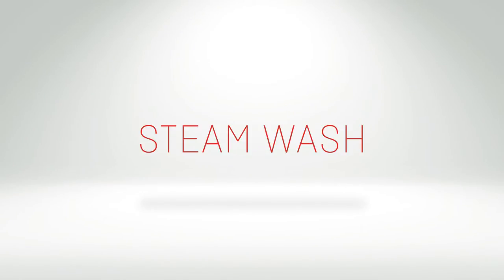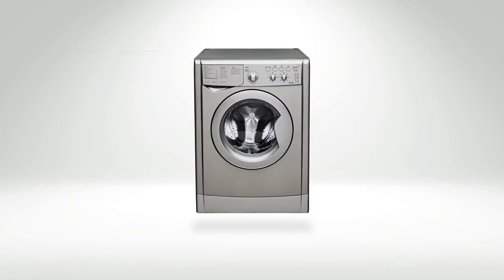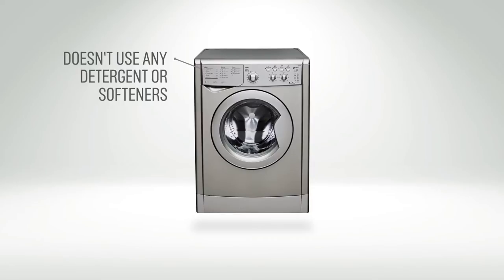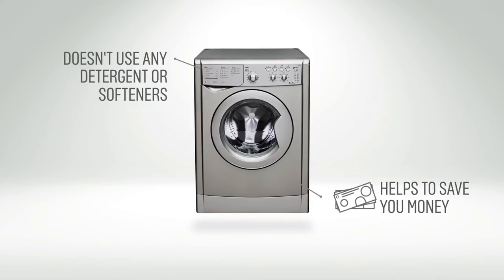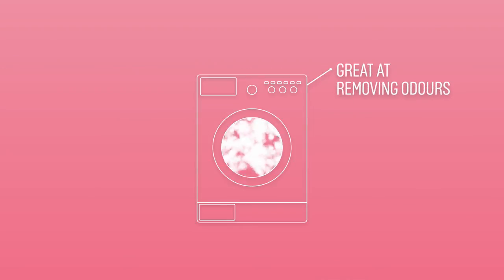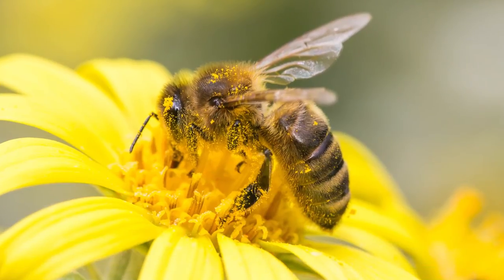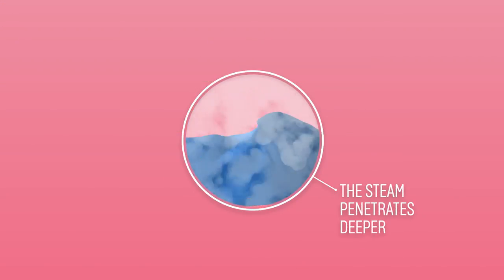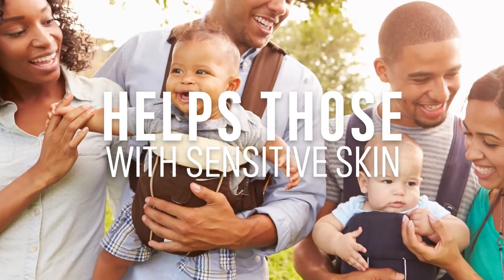Steam Wash Explained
A Steam Wash Programme on your washing machine is great to keep your clothes looking new for longer, this is because they dont use any additional detergent or softeners in the cycle. The steam penetrates fabrics deeper than water and detergents can, making it perfect for those with sensitive skin.